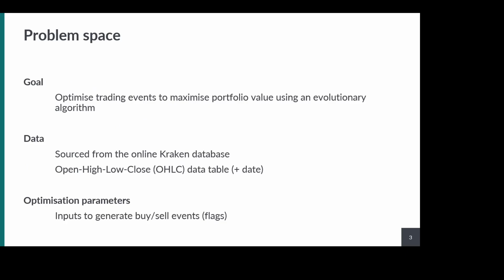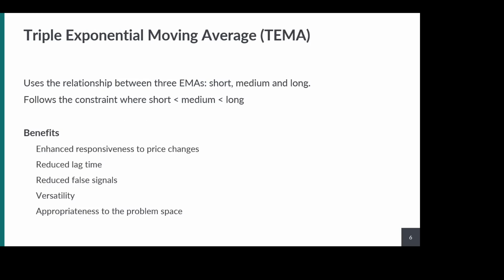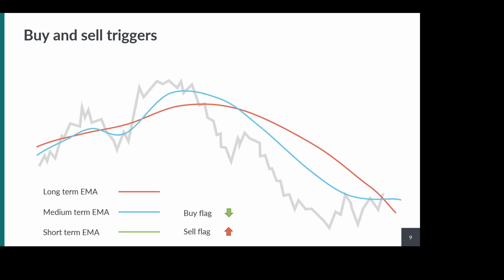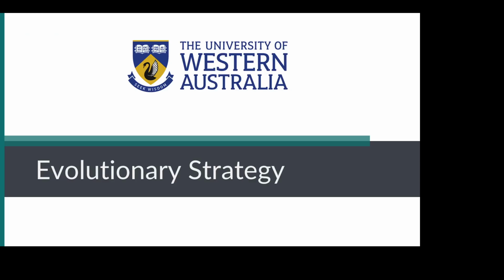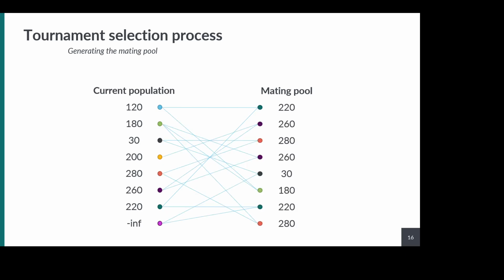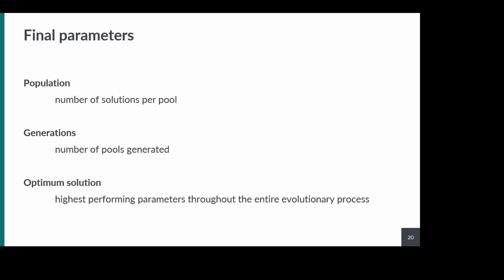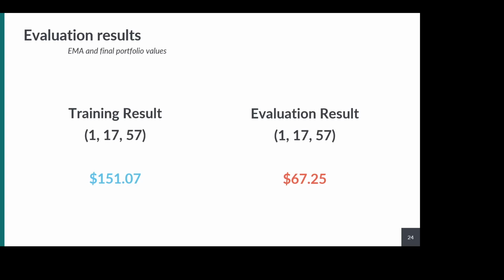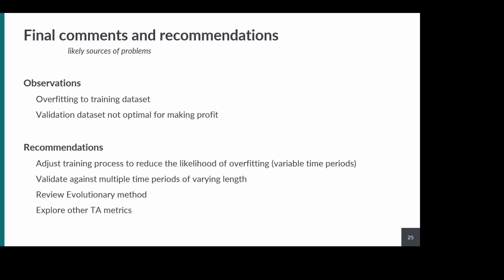CITS4404 A2 Presentation